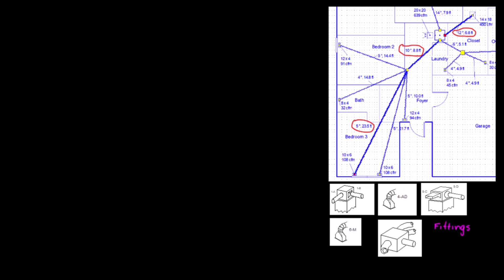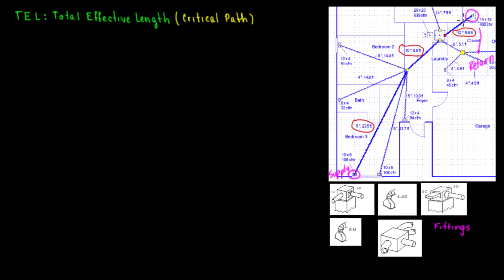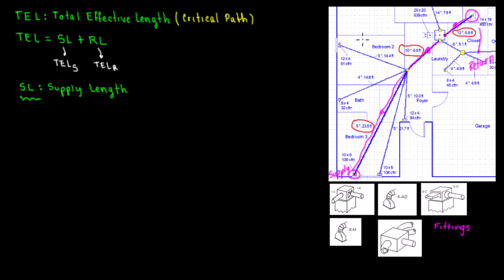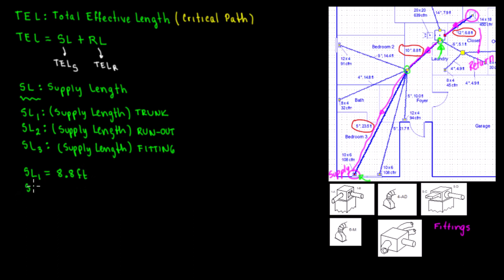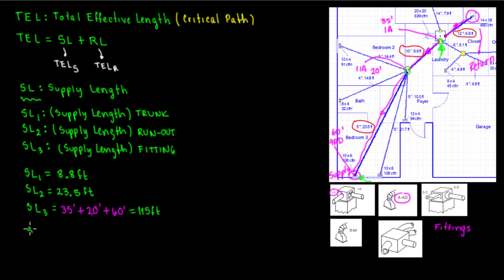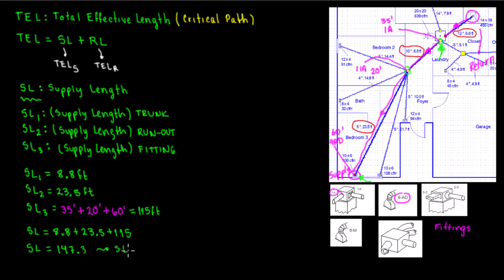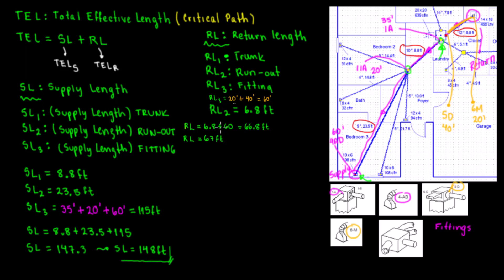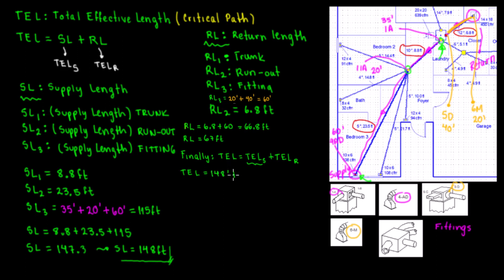Manual D - Total Effective Length (TEL)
In this video we show:
-Calculation of the Total Effective Length
-Fittings Equivalent Length and fitting IDs based on Manual D
-Critical Path. "Longest path in thee ductwork connecting the farthest supply and return"

The TEL allows the designer obtain the ductwork total friction rate based on the available static pressure of the critical path.